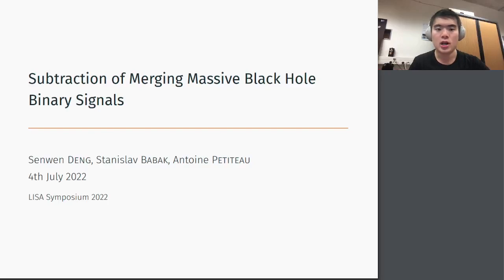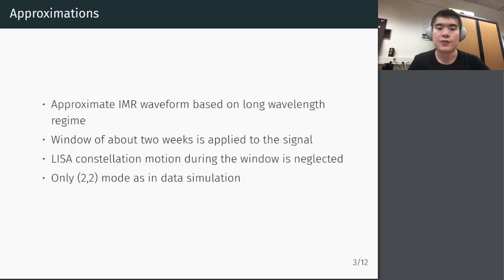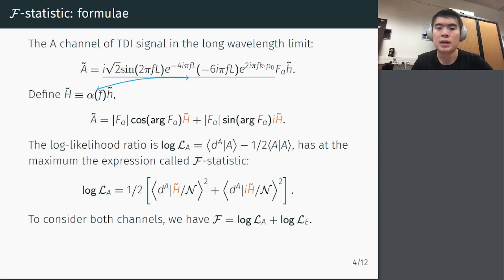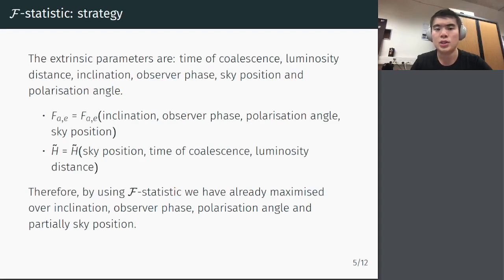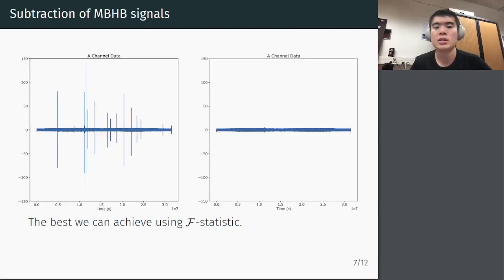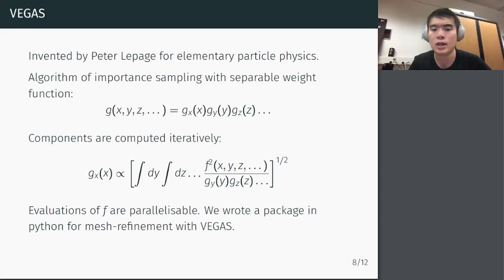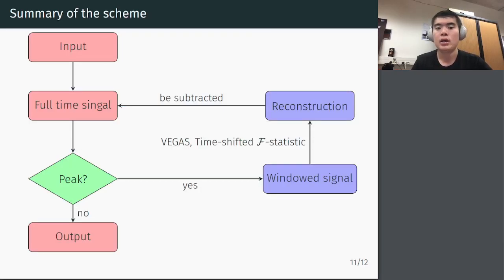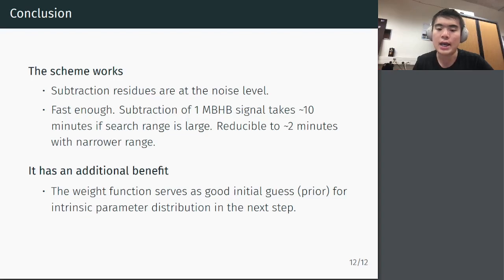Subtraction of Merging Massive Black Hole Binary Signals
Merging Massive Black Hole Binaries (MBHBs) are the loudest gravitational wave (GW) sources in the LISA band. Since the MBHB signals are also broadband, they corrupt the estimation of the power spectral density and make it challenging to uncover other sources. We propose a scheme to detect and to subtract the MBHB signals from the data to the noise level using a fast and approximate model of inspiral-merger-ringdown. The detection and parameter estimation is based on the computation of the likelihood maximised over the extrinsic parameters and the time of coalescence (F-statistic) combined with a mesh-refinement algorithm (Vegas). The data with the subtracted signals will be further analysed with faithful MBHB models and for searching Galactic binaries. This method is demonstrated on the LDC2a (Sangria) dataset.

Author: Senwen Deng, Stanislav Babak, Antoine Petiteau
Presenter: Senwen Deng